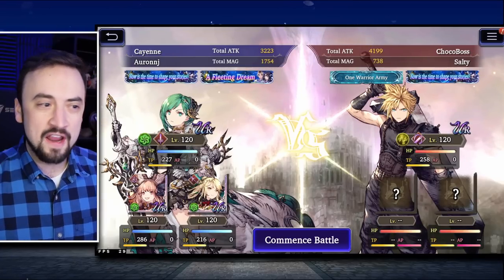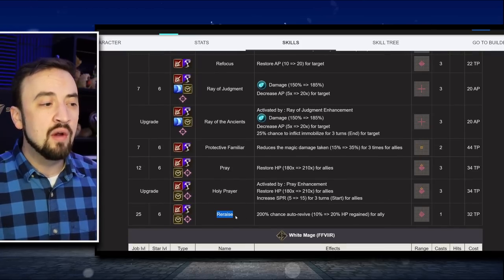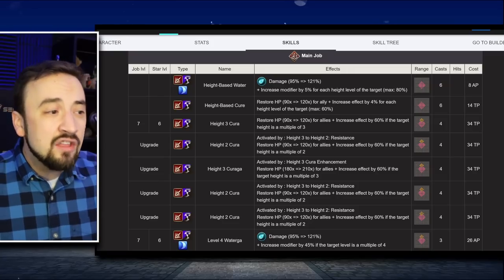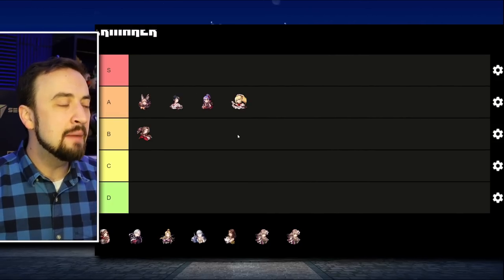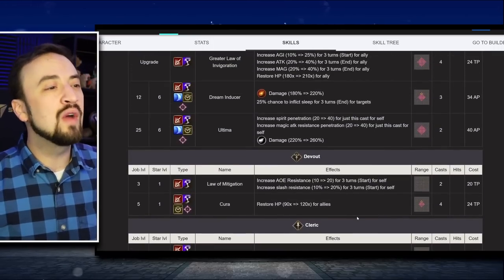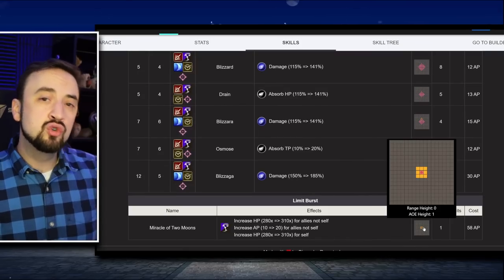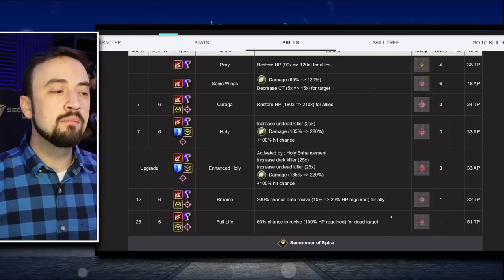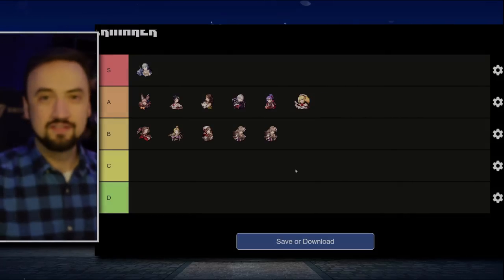WoTV Supports RANKED! Who Do I Think is The #1 Support in The Game? (FFBE War of the Visions)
The supporting role in WoTV feels stronger than ever to me.  I was thinking about this today at work so I thought I would gather my thoughts into a video.